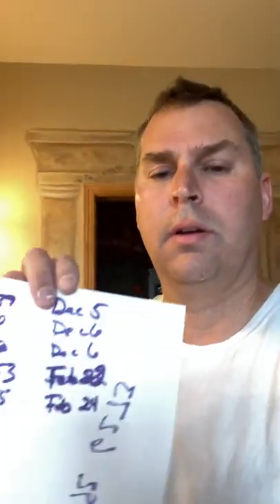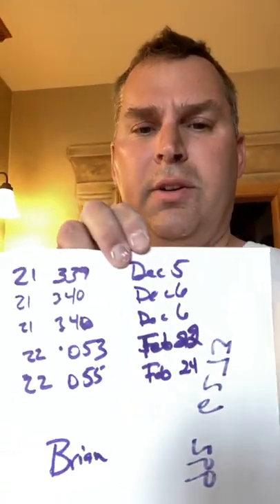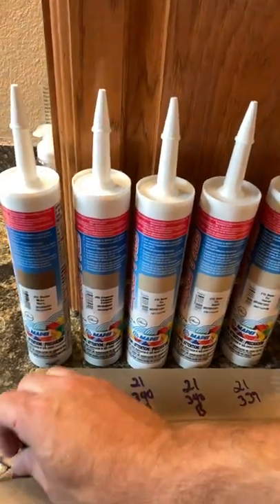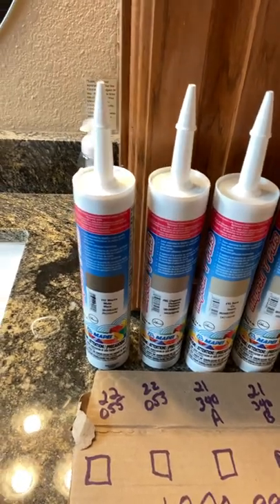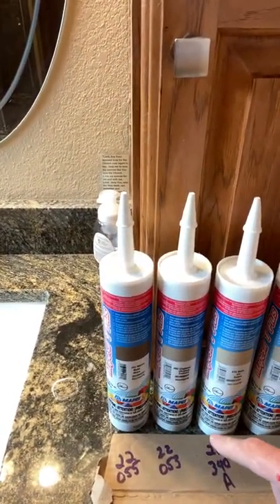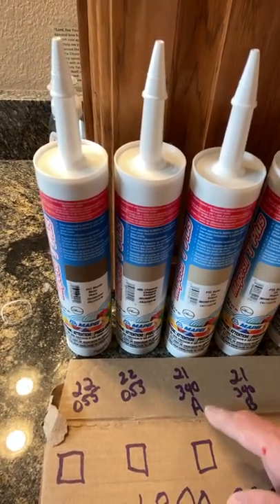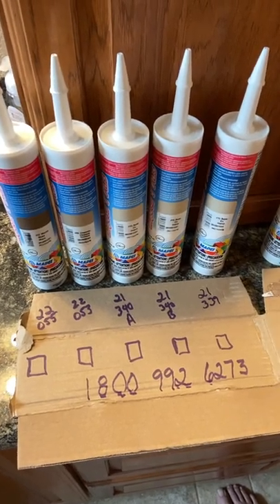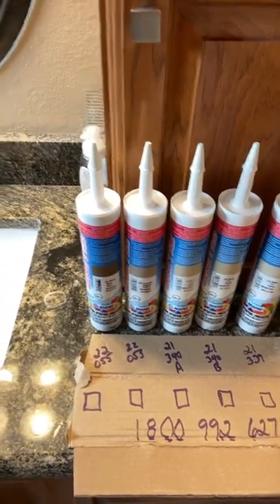Mapesil T Plus Expiration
How to decipher MAPEI Mapesil T Plus expiration dates and determine if you should use the caulk